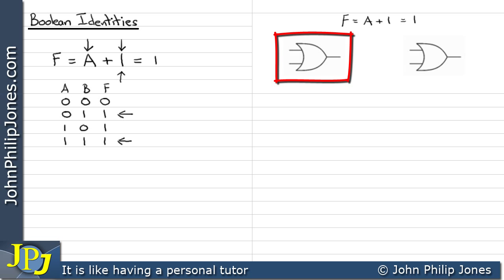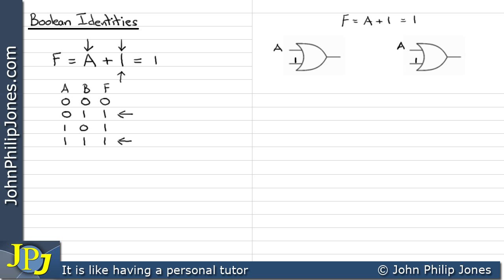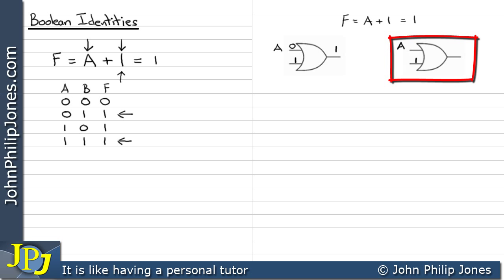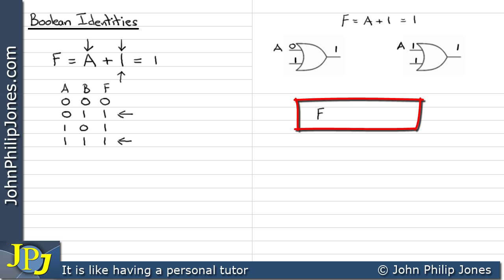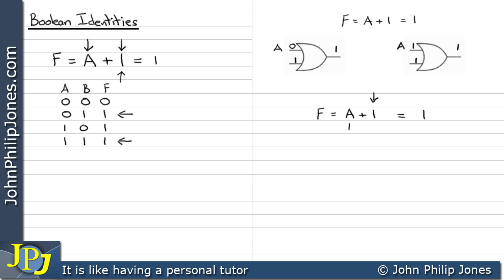Boolean Rules for Simplification 1 of 8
Minimizing the Boolean Expression F = A + 1 = 1